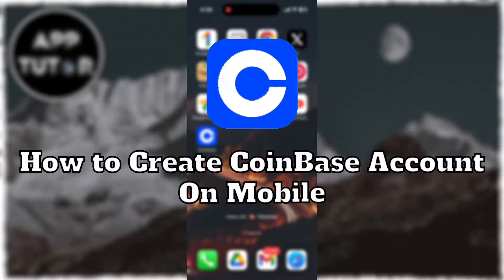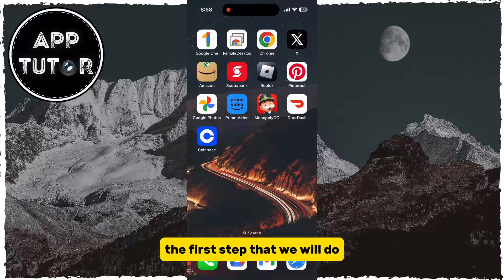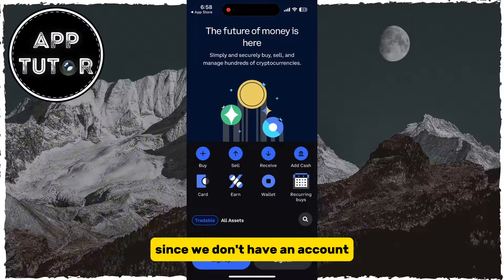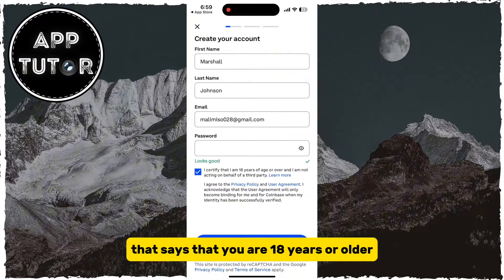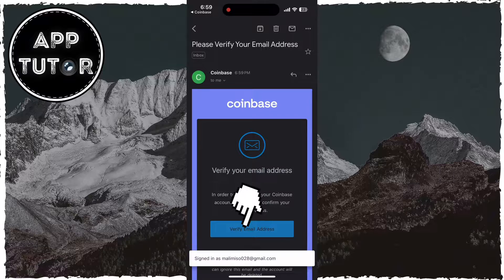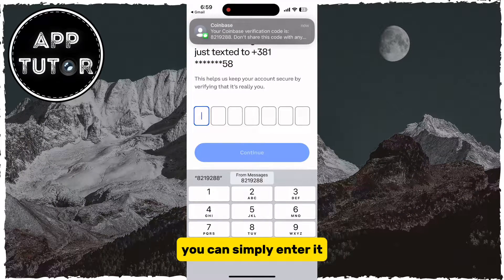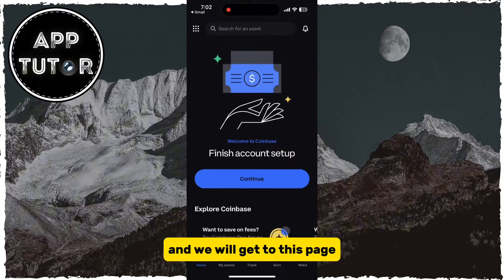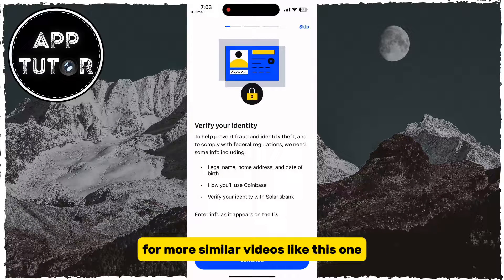How to Create Coinbase Account On Mobile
Embark on your crypto journey with ease! In this tutorial, we walk you through the simple steps of creating a Coinbase account directly from your mobile device.